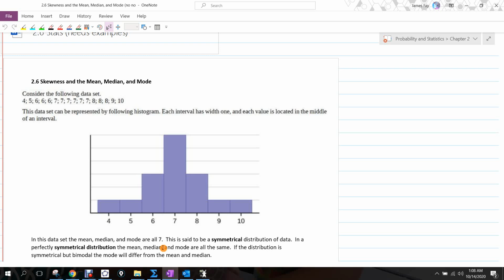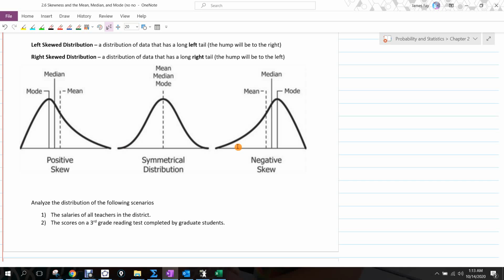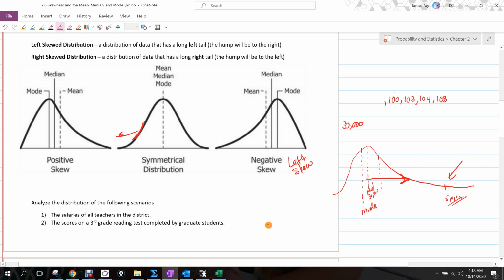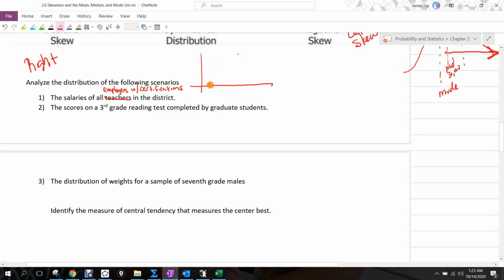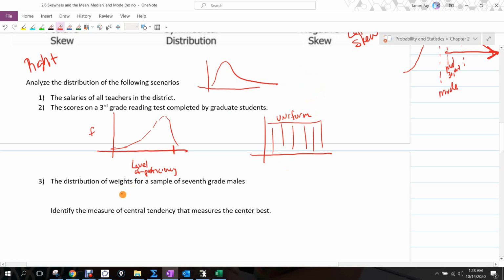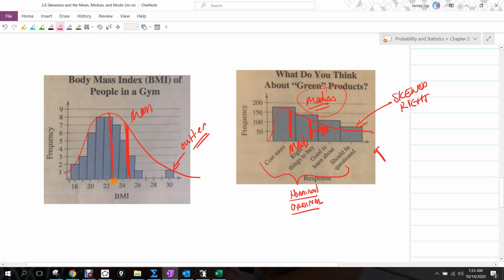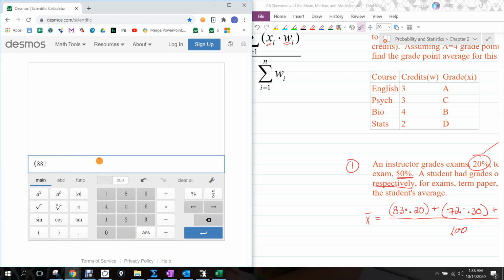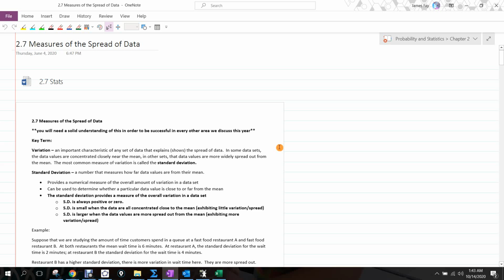10 14 20 Stats Section 2 6 Day1